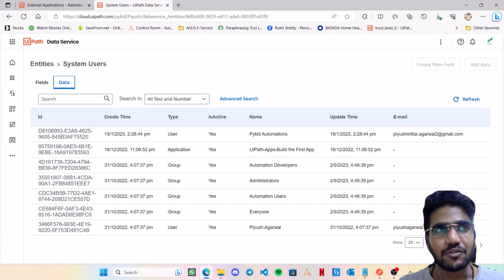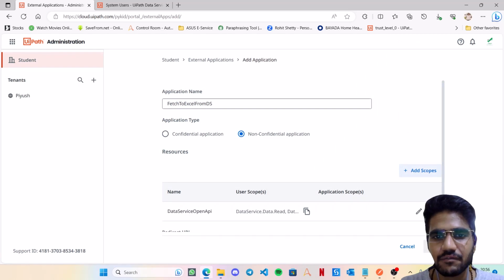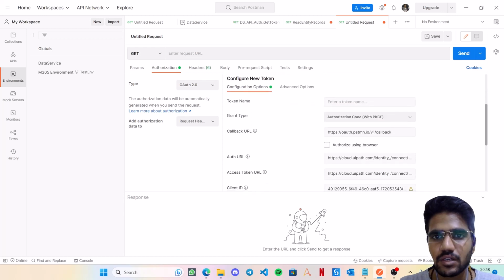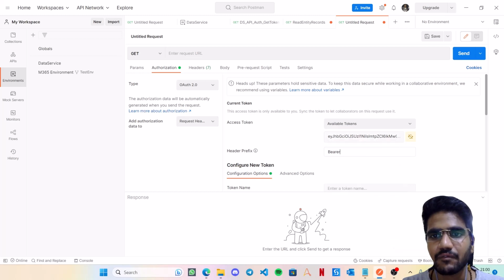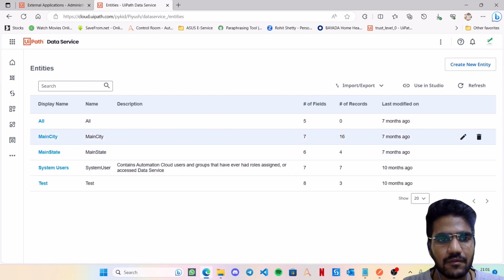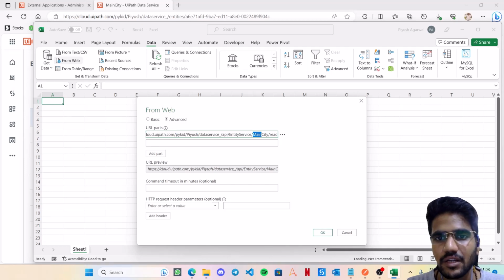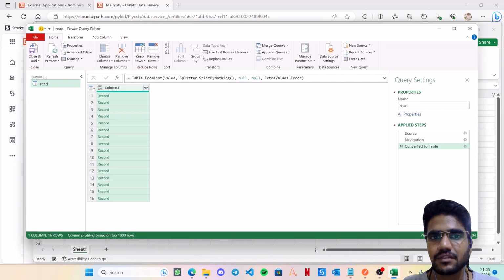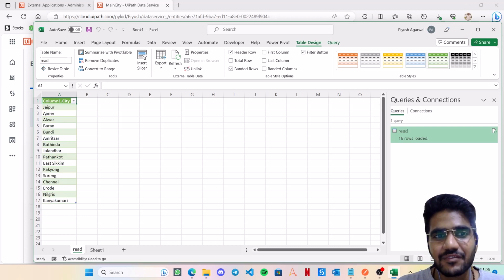Data Service To Excel Direct Integration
Hey Guys,
In this video we are going to learn, how to integrate excel with data service to fetch all records.

This is a great way to generate reports for all your automations.